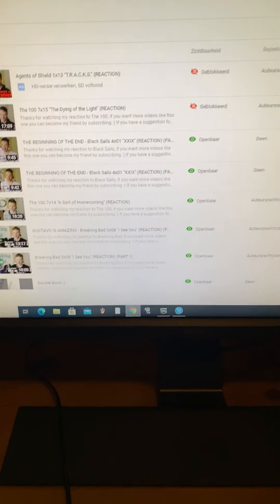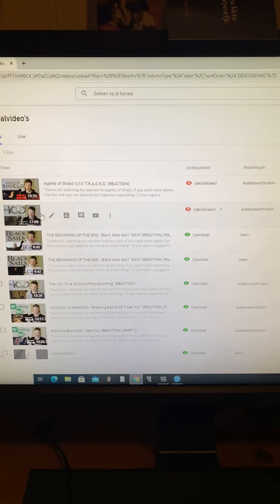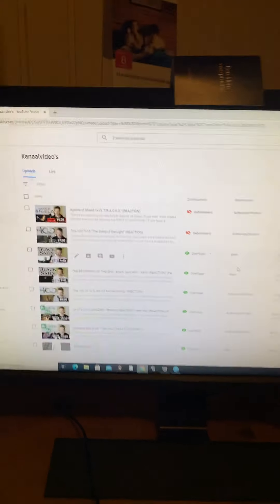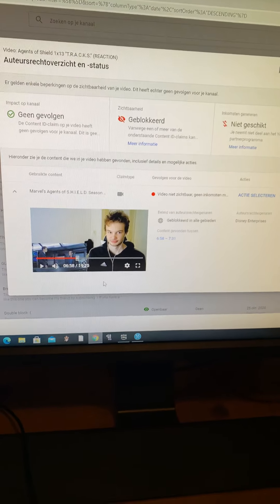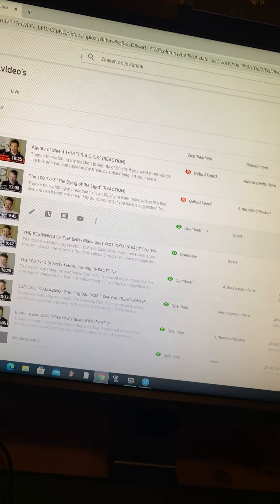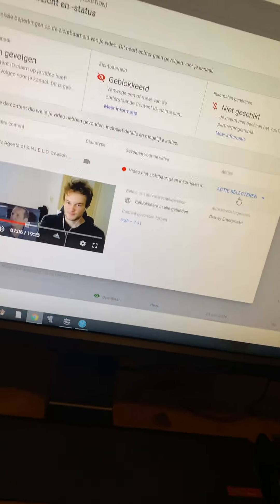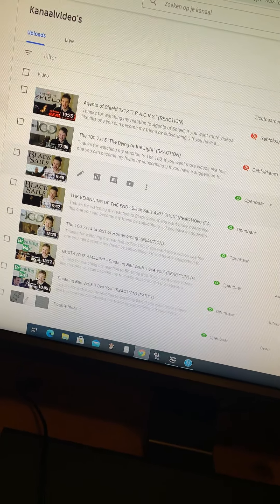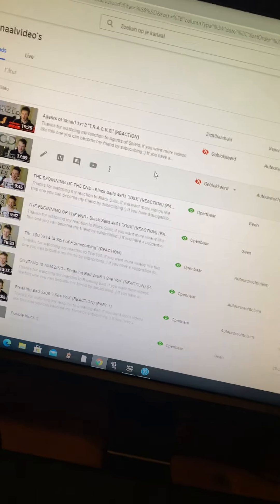This is getting out of hand..